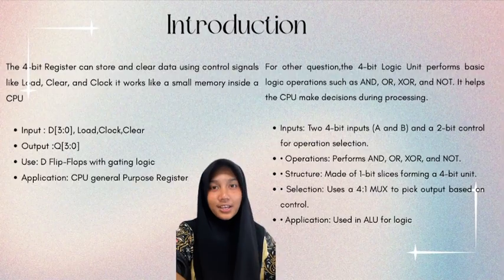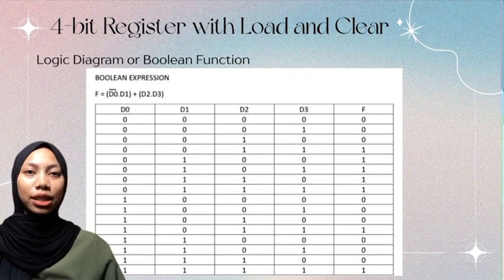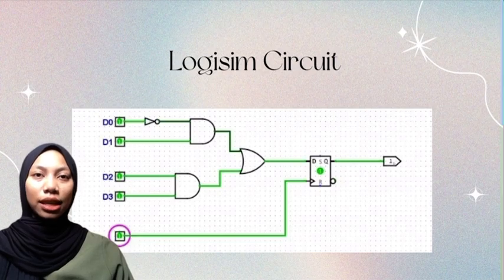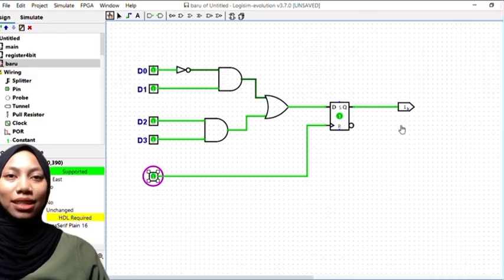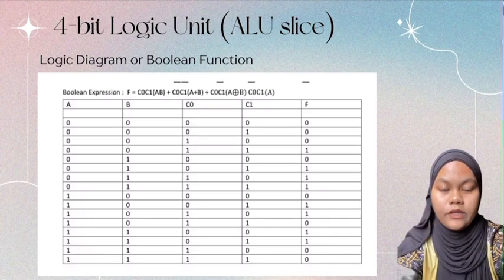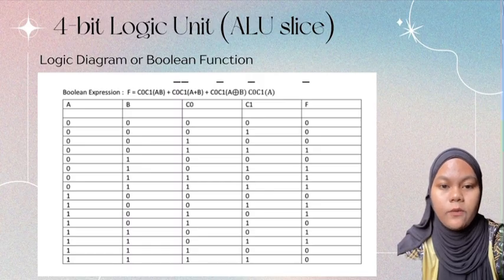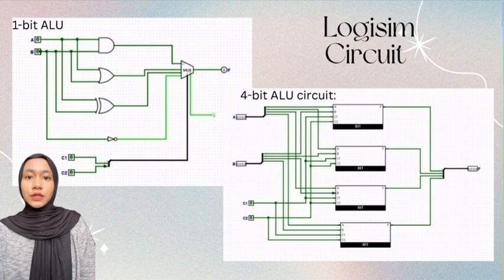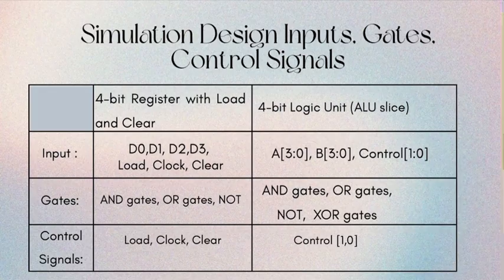Simulating Intermediate Building Blocks of a Computer Using Logic Gates in Logisim